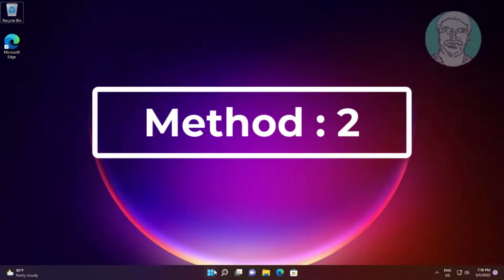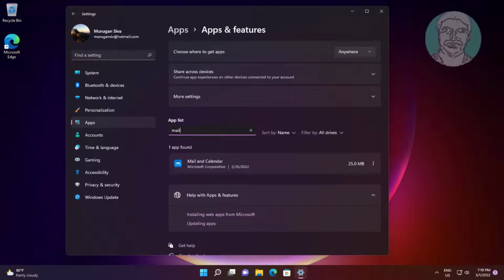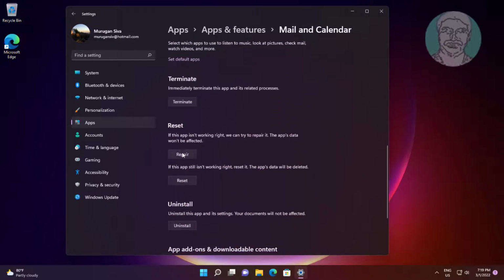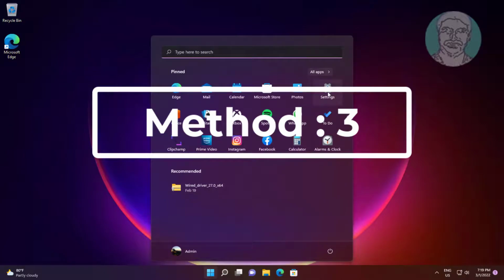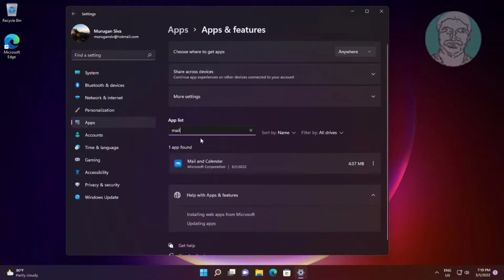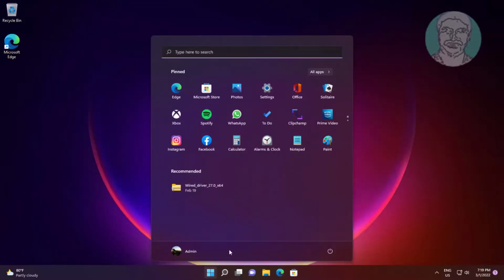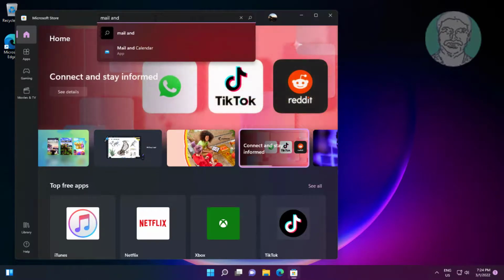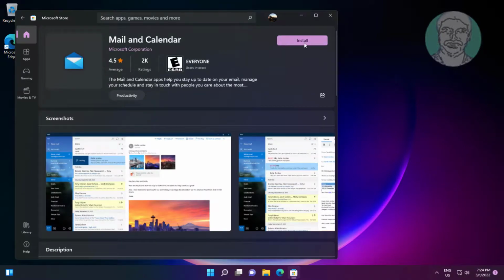Fix Windows 11 Email App Not Working (Solved)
This Tutorial Helps to Fix Windows 11 Email App Not Working (Solved)

00:00 Intro
00:10 Method 1 - Store Apps Troubleshooting
00:49 Method 2 - Reset & Repair Mail App
01:29 Method 3 - Uninstall & Reinstall Mail App
02:47 Closing